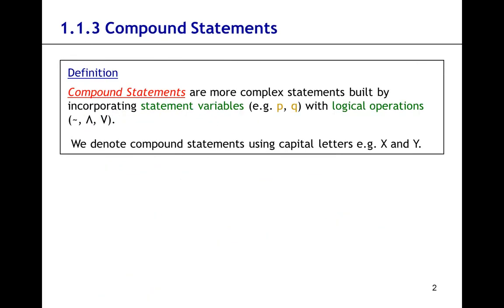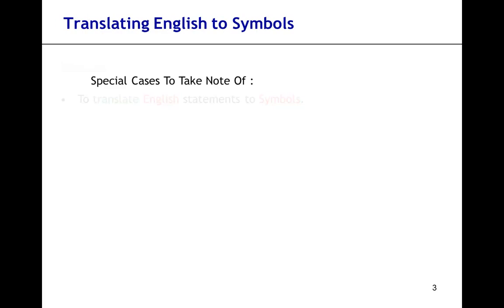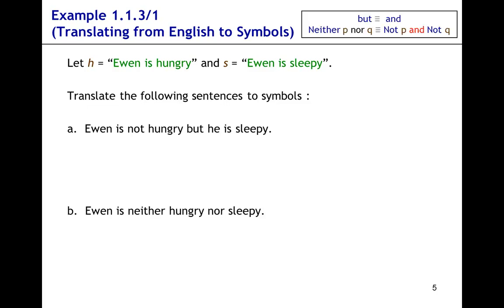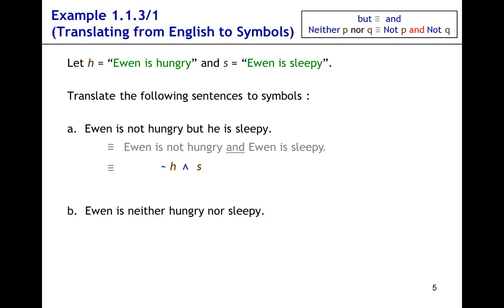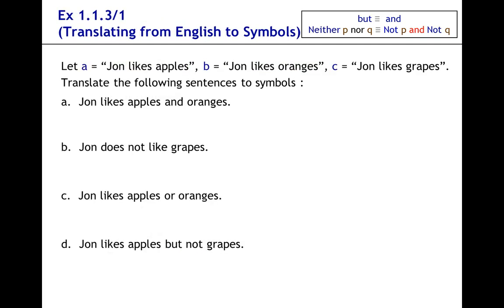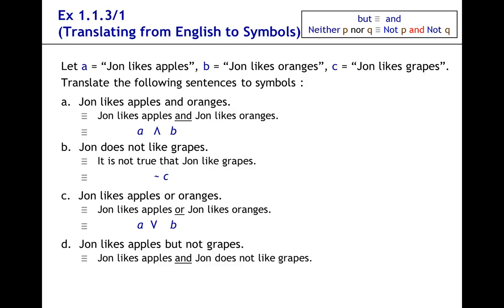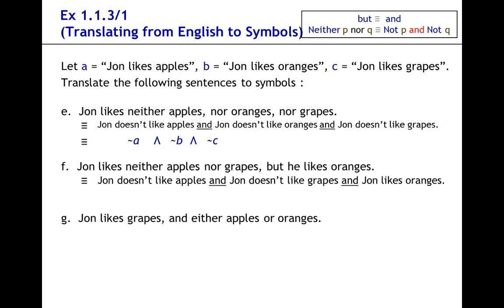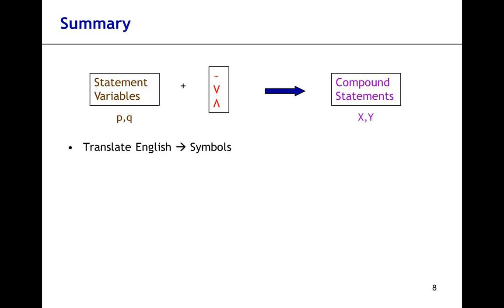CMATHS1 Section 1.1.3(1)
Compound Statement - English to Symbols